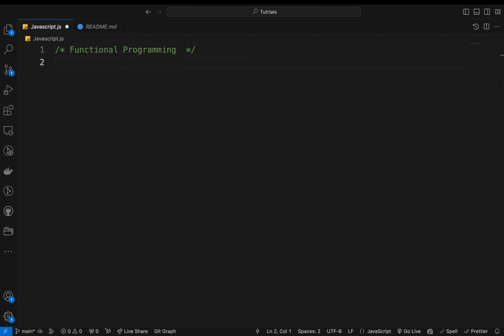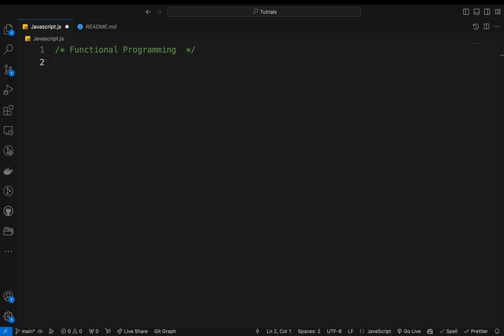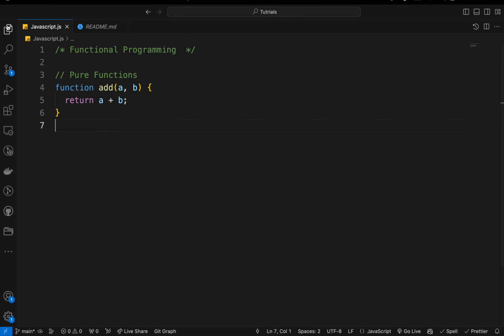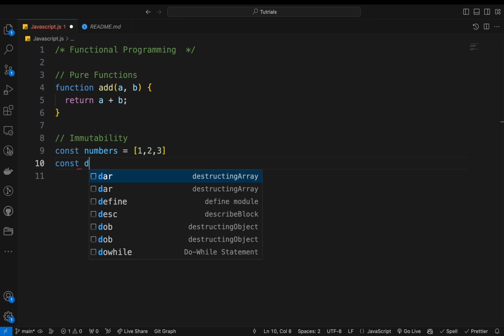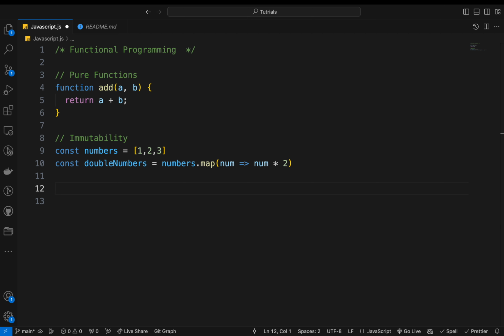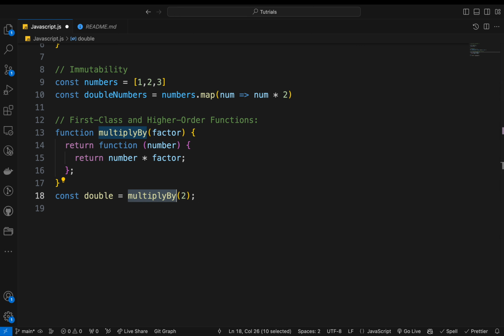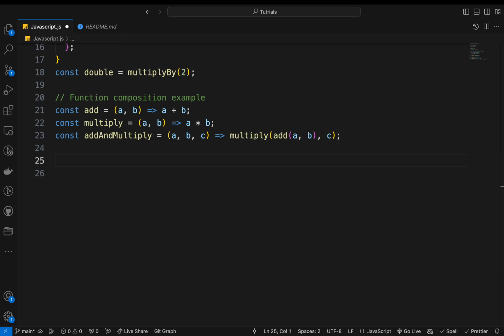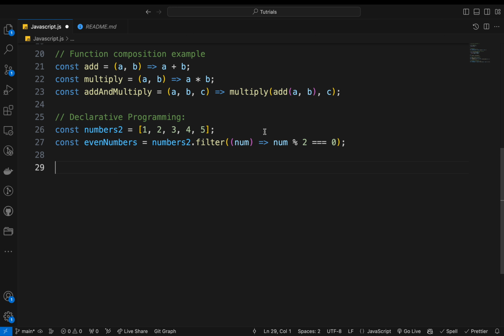JavaScript Tutorial #28 - Functional Programming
Functional programming (FP) is a programming paradigm that treats computation as the evaluation of mathematical functions and avoids changing state and mutable data. It is based on the principles of mathematical functions and has a strong focus on immutability, purity, and the use of higher-order functions. Functional programming is often associated with languages like Haskell, Lisp, and more recently, JavaScript, which has adopted many functional programming features.

Key concepts and principles of functional programming include:

1. **Pure Functions**:
   - Pure functions are functions that produce the same output for the same input, without any side effects.
   - They do not modify external state or variables and are deterministic.
   - Pure functions are easy to reason about and test because they have no hidden dependencies.

2. **Immutability**:
   - Immutability refers to the practice of not modifying data after it's created. Instead, new data structures are created when changes are needed.
   - Immutable data helps prevent unintended side effects and simplifies reasoning about the program's behavior.

3. **First-Class and Higher-Order Functions**:
   - In functional programming, functions are first-class citizens, meaning they can be assigned to variables, passed as arguments, and returned from other functions.
   - Higher-order functions are functions that take other functions as arguments or return functions as results. They enable abstractions and code reuse.

4. **Function Composition**:
   - Function composition is the process of combining multiple functions to create new functions.
   - It allows for building complex behavior by chaining simple, composable functions together.

5. **Declarative Programming**:
   - Functional programming encourages a declarative programming style, where you specify what you want to achieve rather than how to achieve it.
   - This leads to more concise and expressive code.

Functional programming is known for its benefits in terms of code readability, maintainability, and testability. It can lead to more predictable and less error-prone code, making it particularly suitable for building complex and reliable software systems. While it may require a shift in thinking for developers accustomed to imperative programming, functional programming concepts are valuable to learn and apply across various programming languages and paradigms.